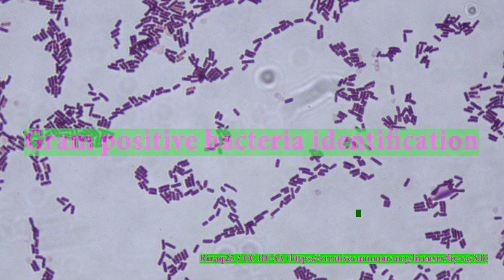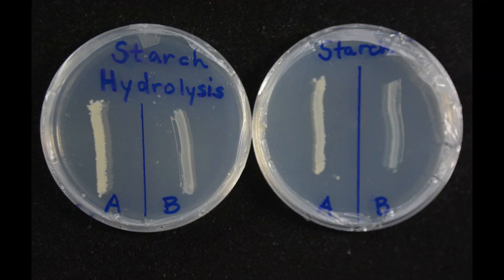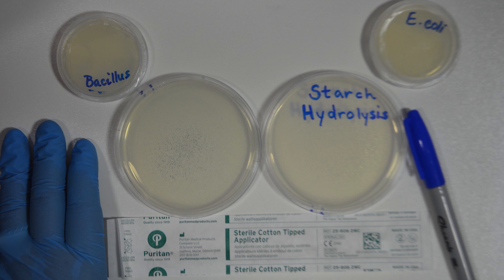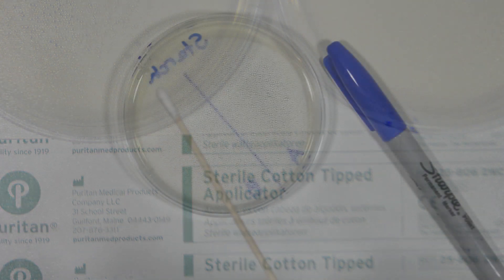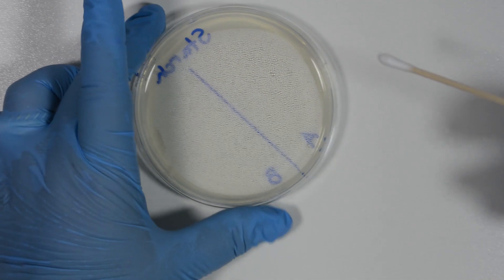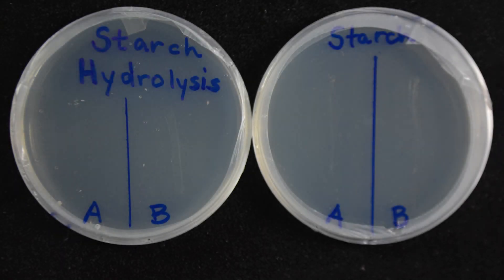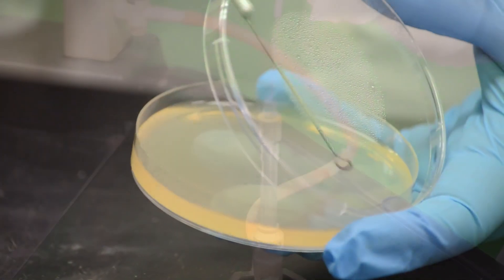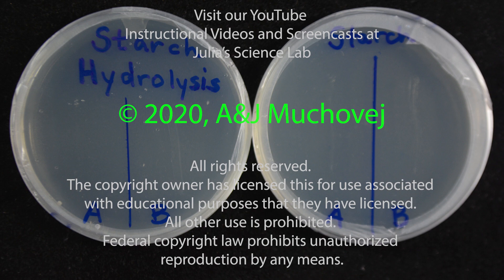Starch hydrolysis setup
This video deals with how to set up the starch hydrolysis test. The results video will be the second part.